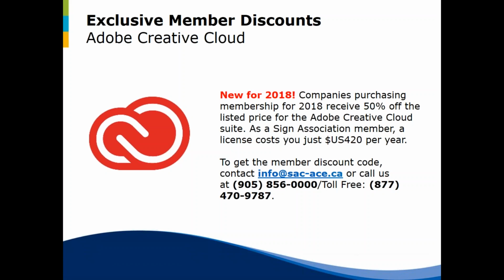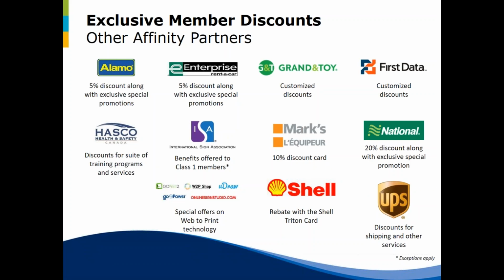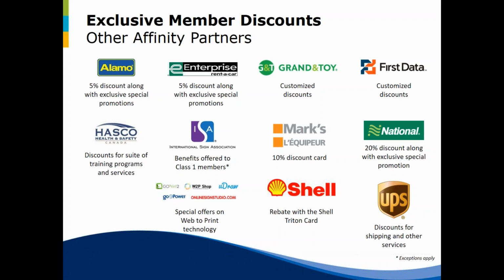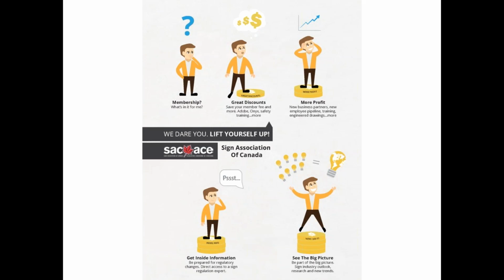How to Get More Bang for Your Buck from Your SAC Membership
It’s all about money. Are you making money on your membership investment? This month’s webinar will teach you how to get the biggest value for your membership.

Join Erin Roberts, Chief Staff Officer of the Sign Association of Canada and Karin Eaton, Director, Government Relations for this informative webinar.